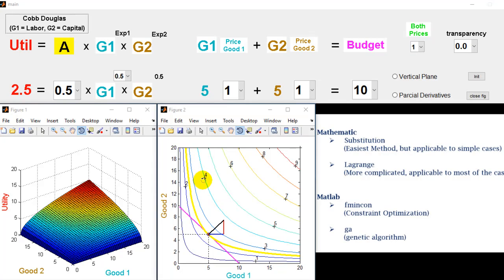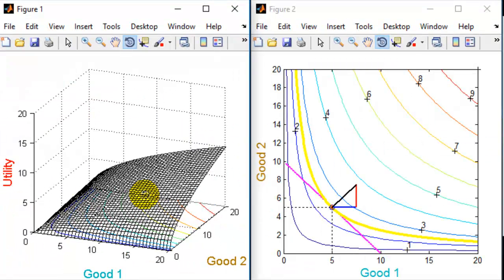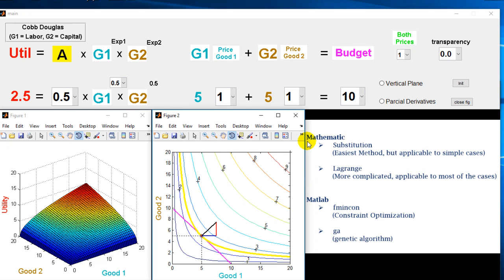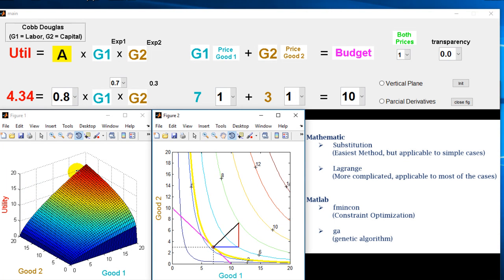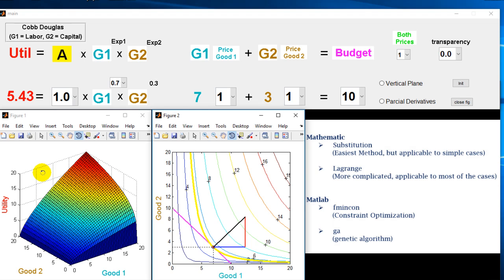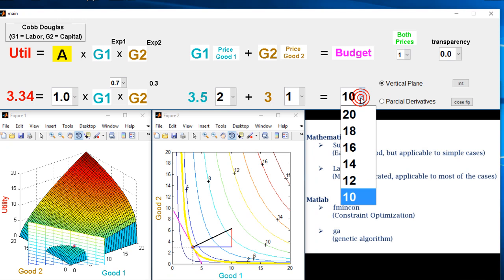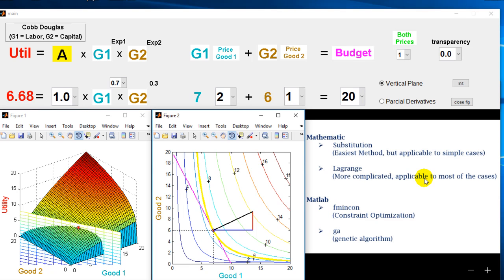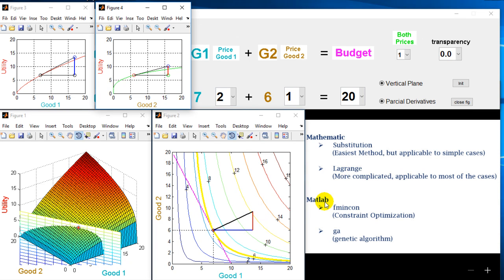Overview Indifference Curves and Budget Constraints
Main concepts that we be explained in detail in the next videos